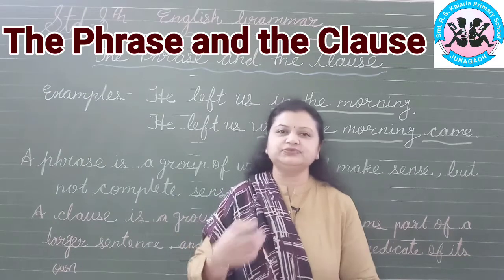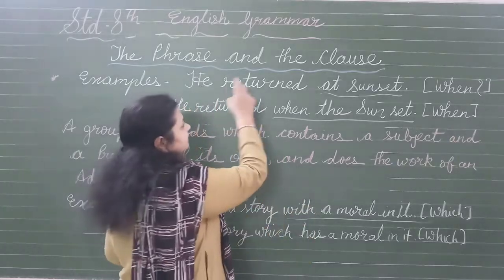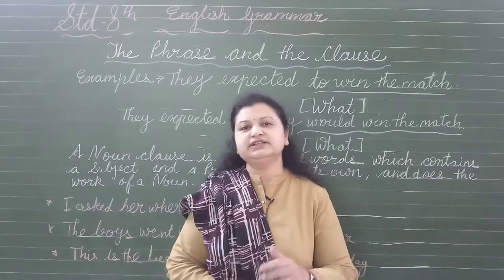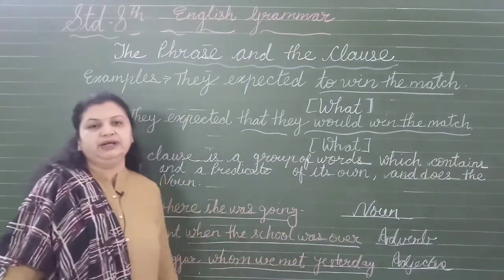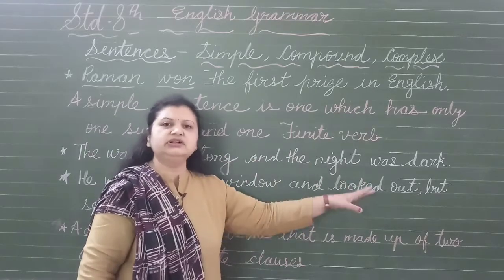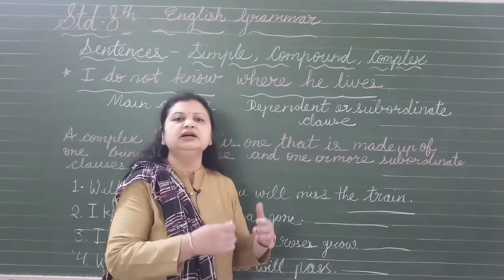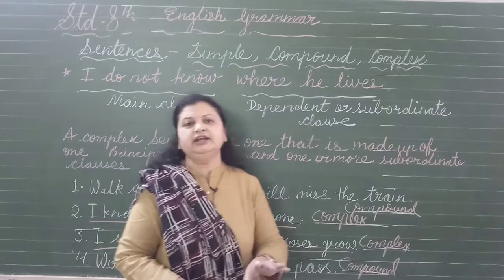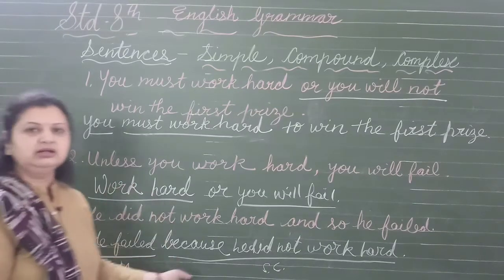Std-8th English Grammar Topic- The phrases and the Clause By Ms Priyanka Purohit